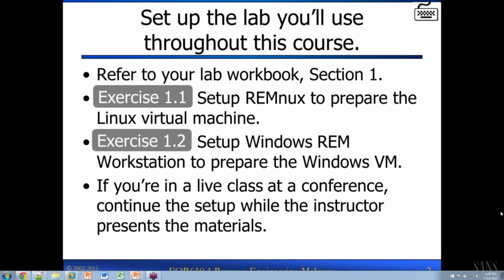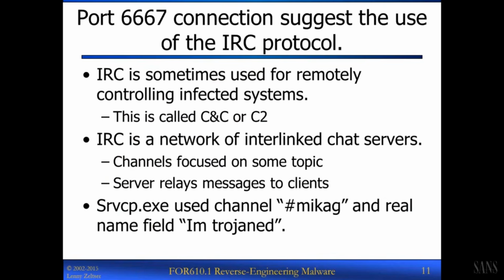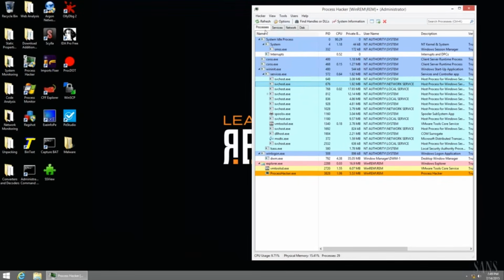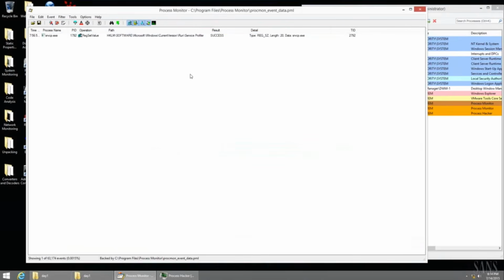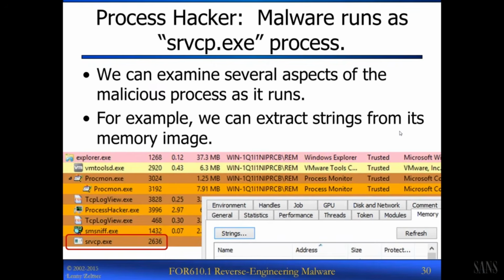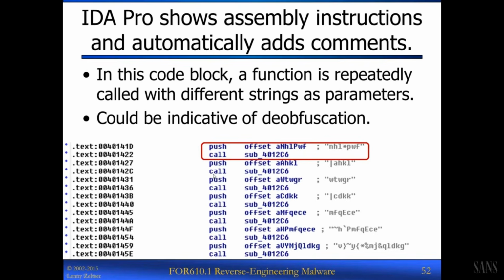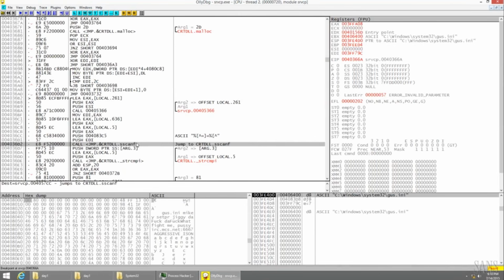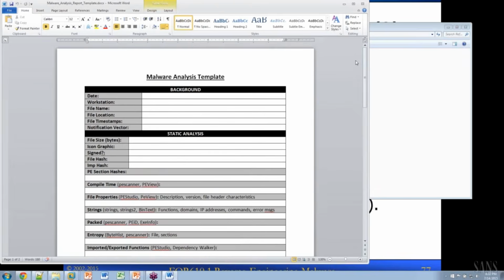SANS FOR610: Tecniche Avanzate di Malware Analysis & Debugging - Day 1 Part 1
SANS FOR610: Tecniche Avanzate di Malware Analysis & Debugging

Giorno 1 – Parte 1 Fondamenti di Malware Analysis

Focus sulla configurazione dell’ambiente di analisi e sulle tecniche iniziali per analizzare malware.
Preparazione del laboratorio (VM Windows + REMnux)
Toolset per analisi malware
Analisi statica delle proprietà (metadati, struttura eseguibile)
Analisi comportamentale (file system, registry, rete)
Debugging base con strumenti come x64dbg

Obiettivo: creare un laboratorio operativo e padroneggiare i concetti iniziali della static e dynamic analysis.

Eccoci al cuore oscuro della cybersecurity. Il corso SANS FOR610 è un "boss fight" nel mondo della formazione IT.

Il bug è solo un'illusione, ma il malware è reale. 🧘‍♂️☣️

In questo episodio decifriamo il SANS FOR610, il corso definitivo per chi vuole padroneggiare l'arte oscura del Reverse Engineering Malware. Analizzare un virus su Windows non è solo tecnica, è guardare nell'abisso del codice per capire come pensa l'attaccante.

In questo video esploriamo:
🔹 Strumenti del Mestiere: Disassembler e Debugger per smontare eseguibili maligni.
🔹 Analisi Statica vs Dinamica: Come osservare il nemico senza farsi infettare.
🔹 Laboratori SANS: La mia esperienza pratica nel disinnescare minacce reali in ambiente controllato.

Il terminale è il tempio. Difendilo conoscendo il linguaggio del caos.

EN:
The bug is just an illusion, but malware is real.

In this video, we decode SANS FOR610, the ultimate course for mastering Malware Reverse Engineering. We dive into static and dynamic analysis tools to understand malicious Windows software from the inside out. The terminal is the temple. Protect it.